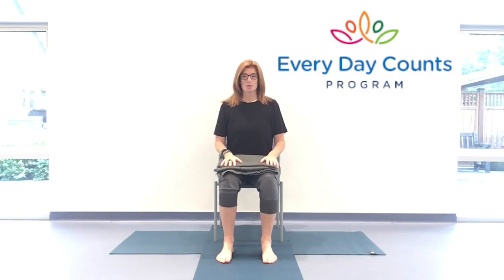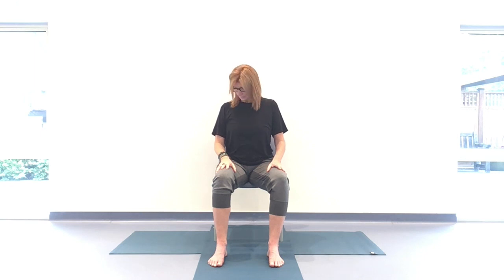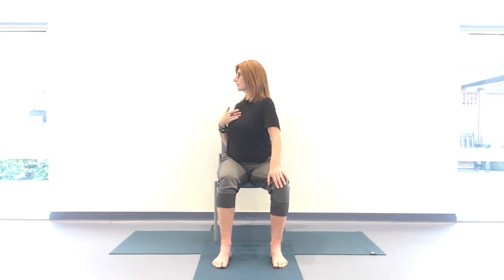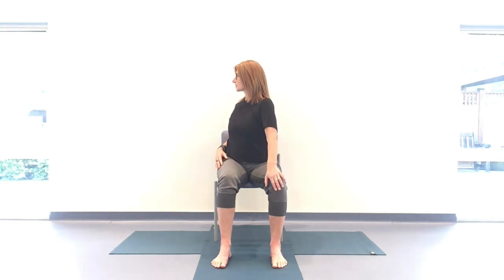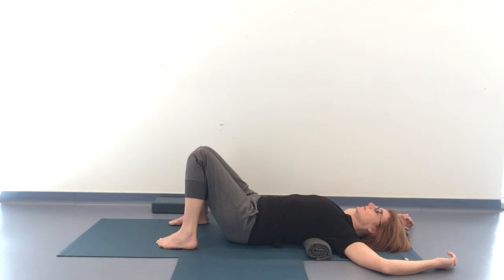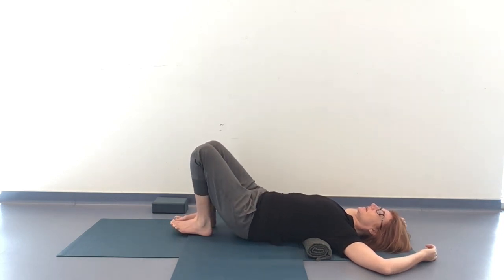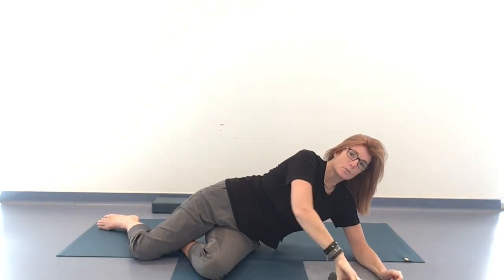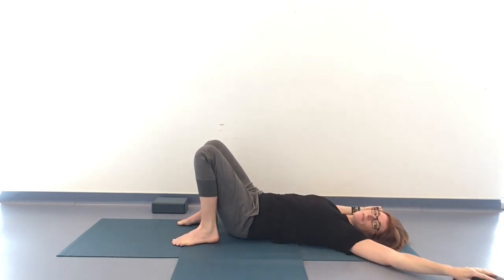Accessible Yoga for every BODY (July 26th 2023)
Chair Yoga class is a practice moving and breathing from the heart 💜